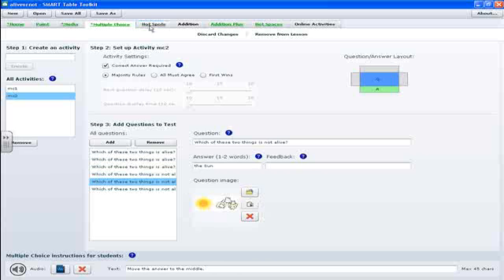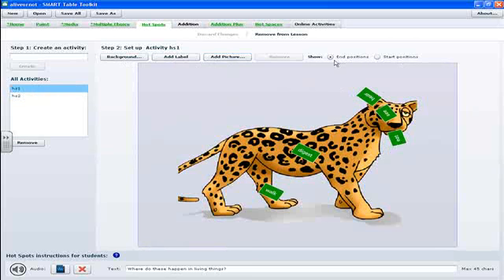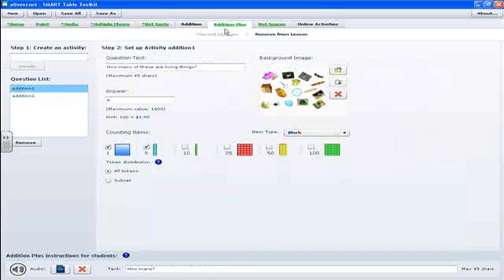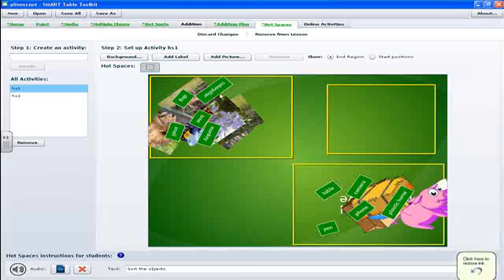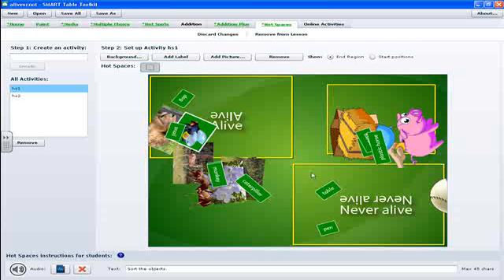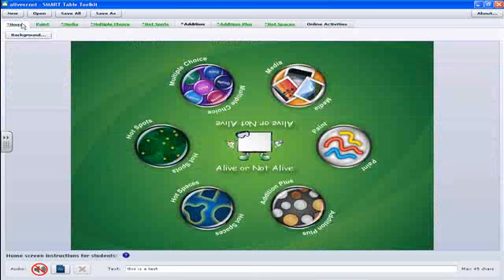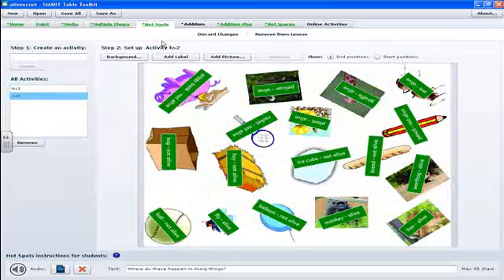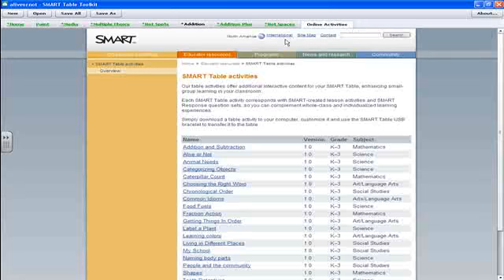The SMART Table Content Toolkit (Part 3)